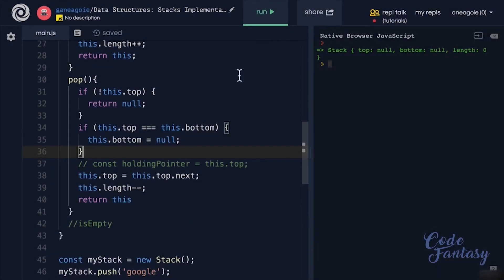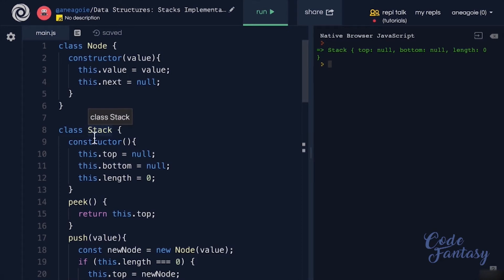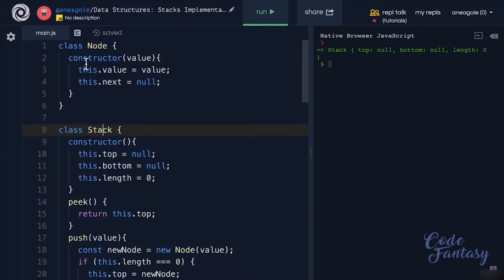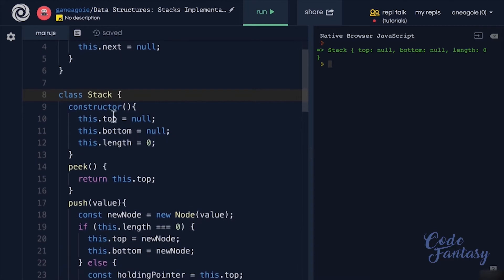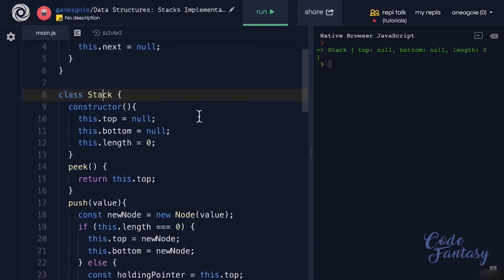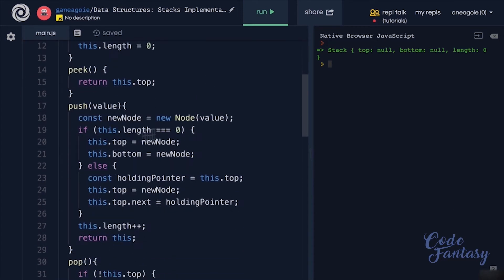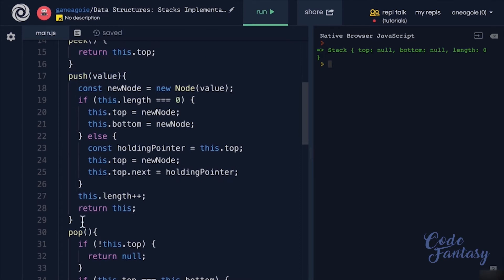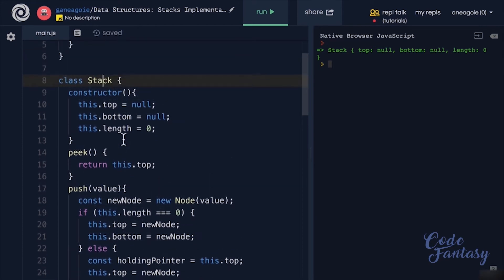Exercise - Stack Implementation (Array) | Stacks + Queues - Data Structures series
Exercise -
Stack Implementation (Array) | Stacks + Queues - Data Structures series - Code Fantasy

Don't Forget the 🔔 and never miss anything

Don't Forget the 🔔